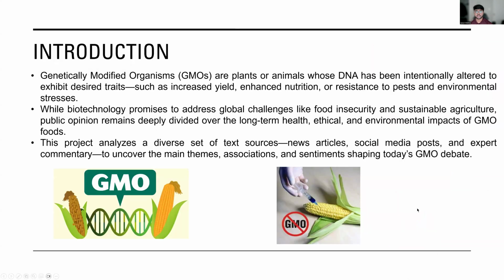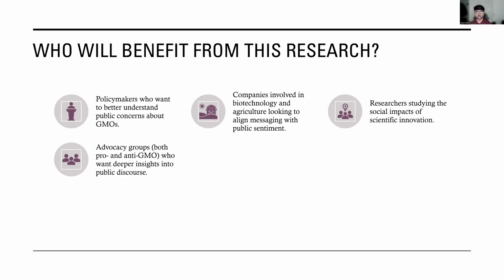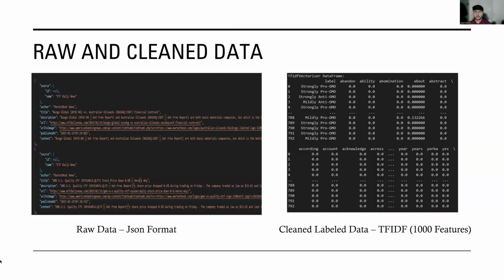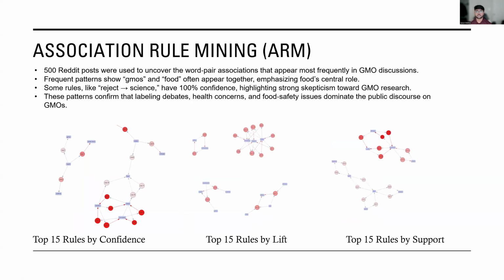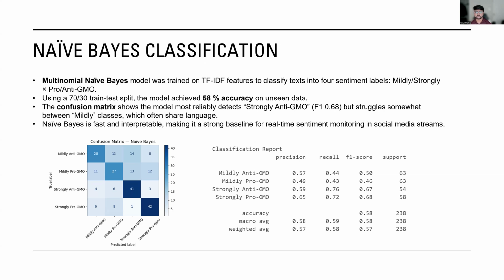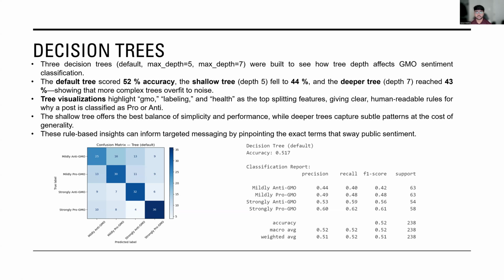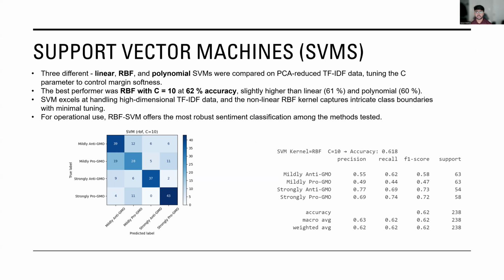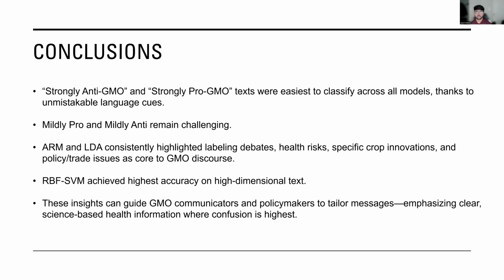Genetically Modified Organisms: A Data-Driven Analysis of Innovation and Controversy